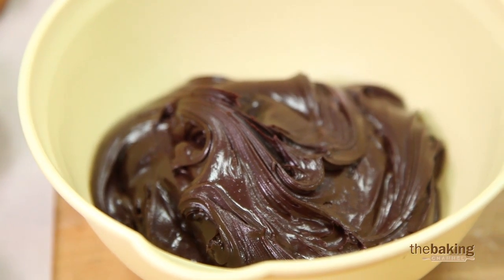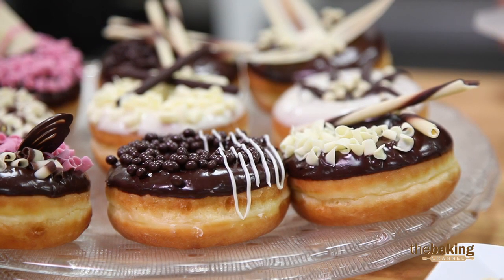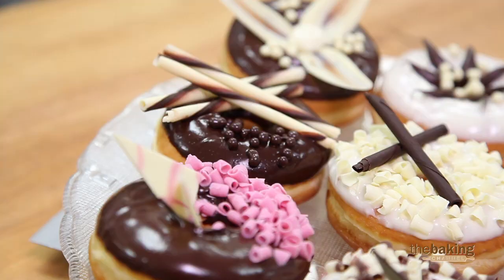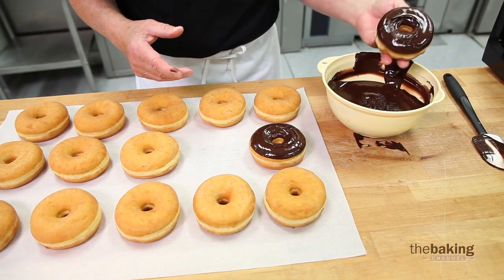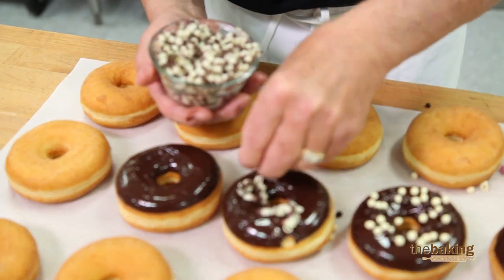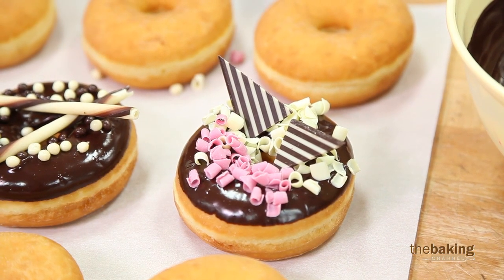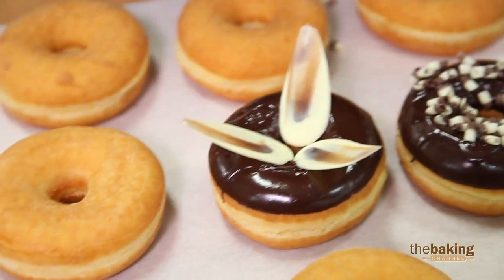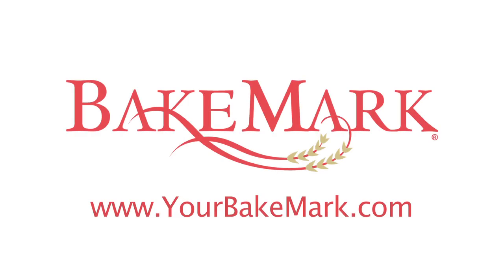Creating Upscale Donuts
Hans Wilkes explains how BakeMark USA's new ganache can add an upscale touch to your donuts will appeal to your customers.